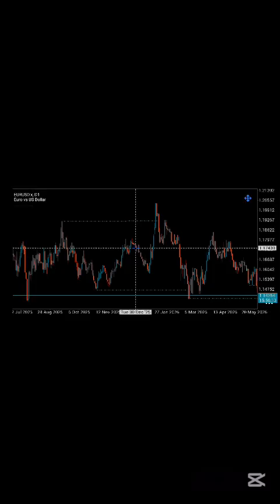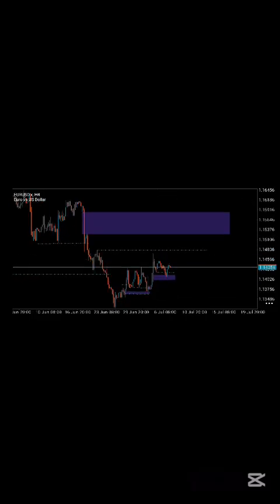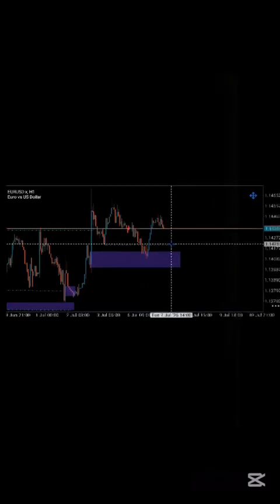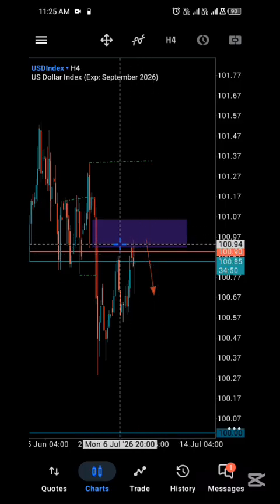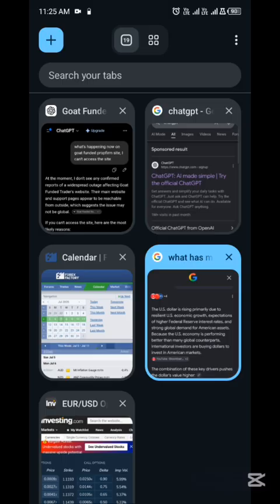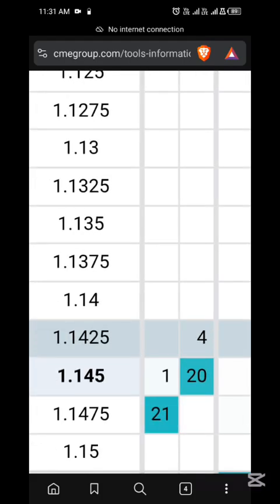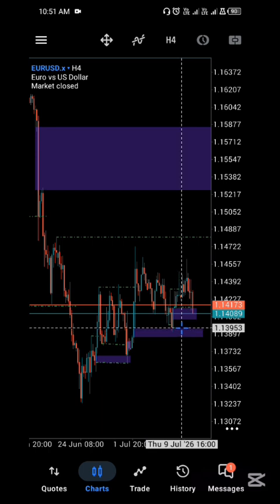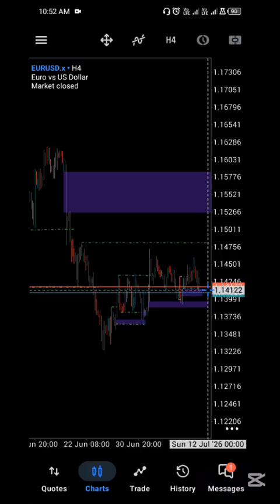Day in the Life of a Broke 16-Year-Old Forex Trader | Week 2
This is Week 2 of my journey to becoming a profitable forex trader. I only trade EURUSD and GBPUSD, and I'm documenting everything—the wins, losses, mistakes, mindset, and daily life. No fake lifestyle, no rented cars, just the real grind.